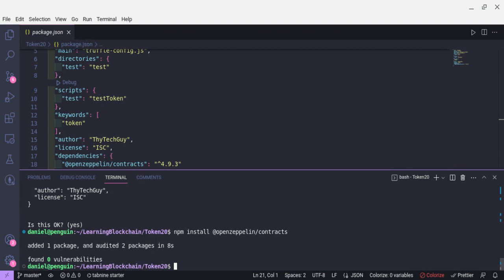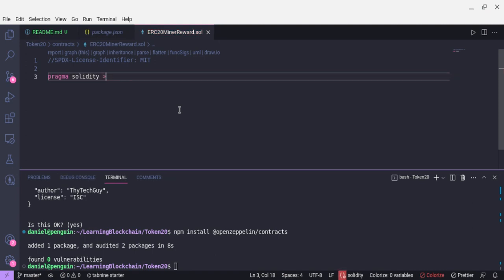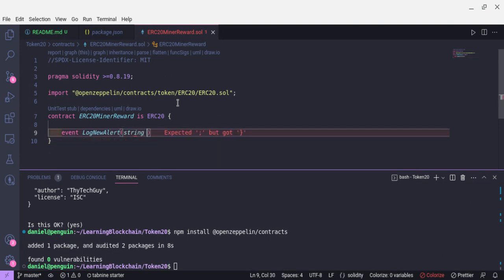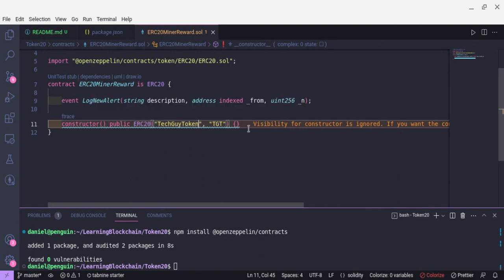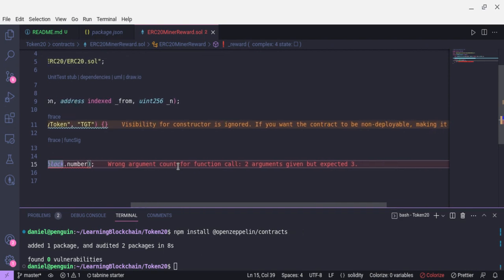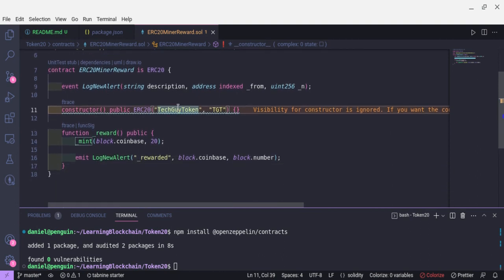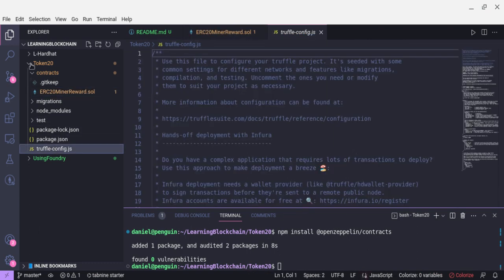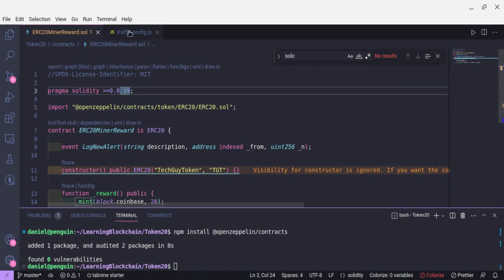CreatingERC20 Part2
Join us for an exclusive journey through the steps of creating ERC tokens using OpenZeppelin, the industry-standard library for smart contract development. Whether you're a curious learner, a budding developer, or a crypto enthusiast, this is your chance to take the reins of blockchain innovation.